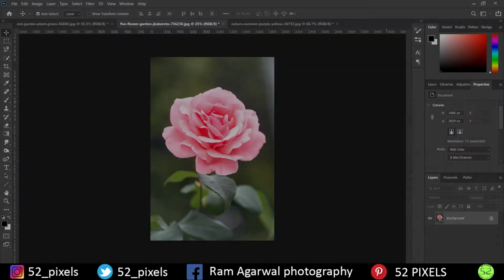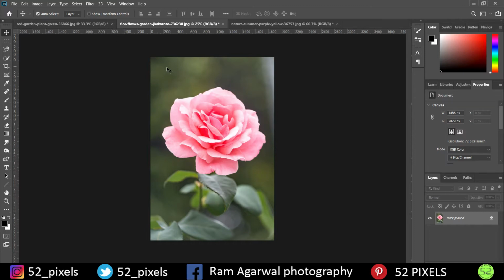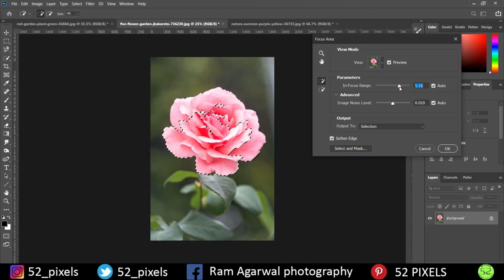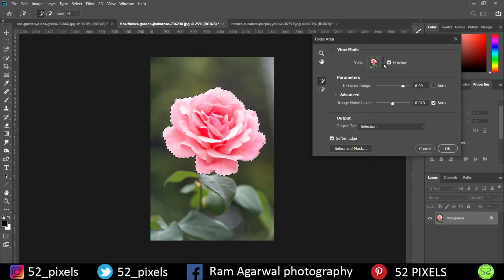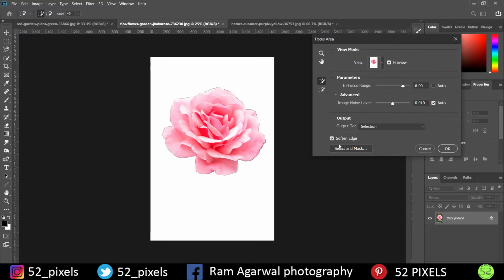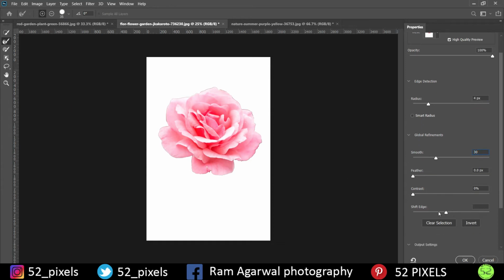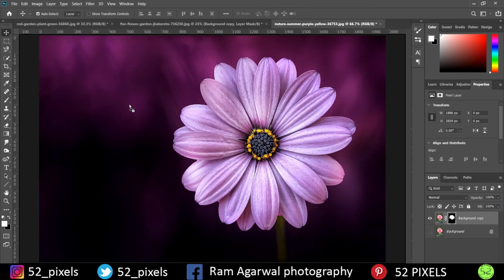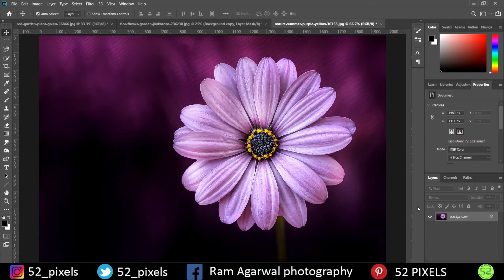Adobe Photoshop-Tutorial 78(How to select image using Focus Range)🔥🔥🔥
Hello Guys. In this video, we have started with Tutorial 78 of Adobe Photoshop course. This video consists of how to make a selection using focus range in Photoshop🔥🔥🔥